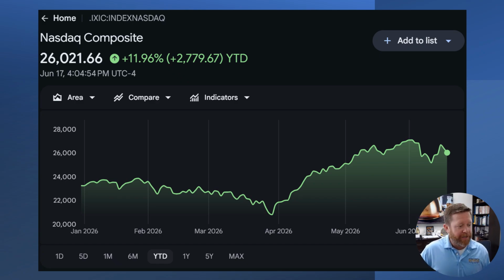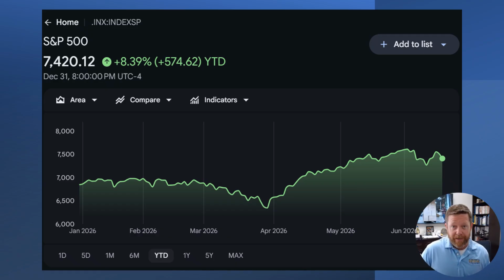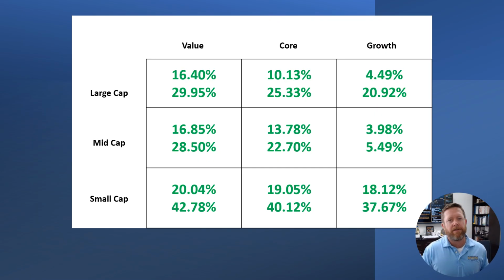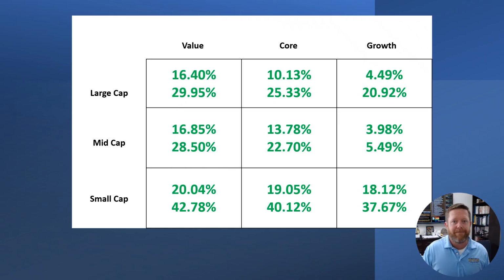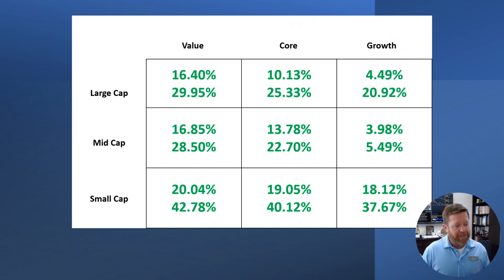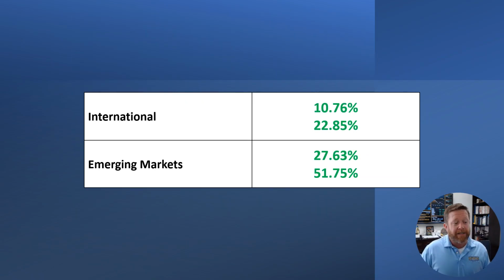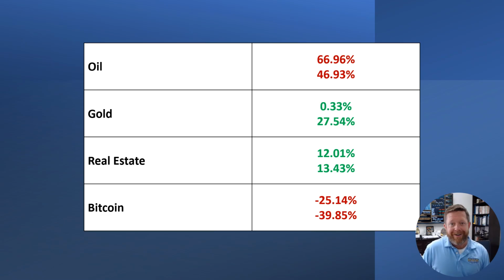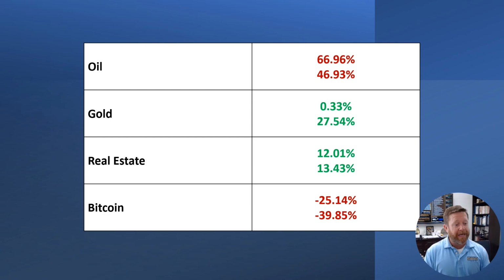2026 Mid Year Asset Class